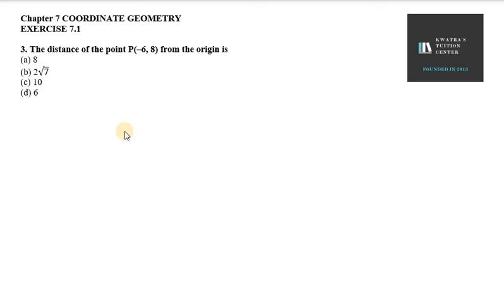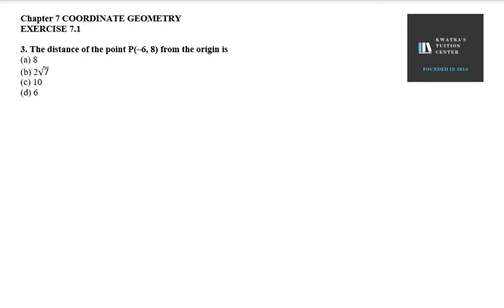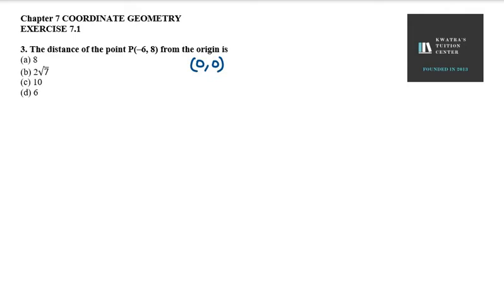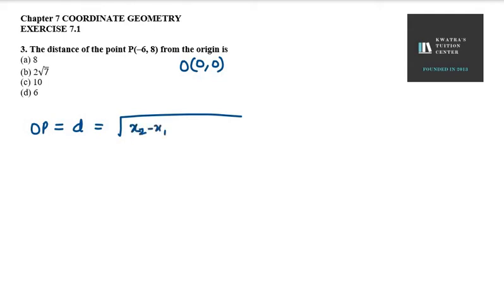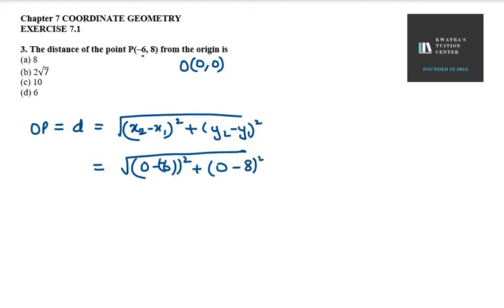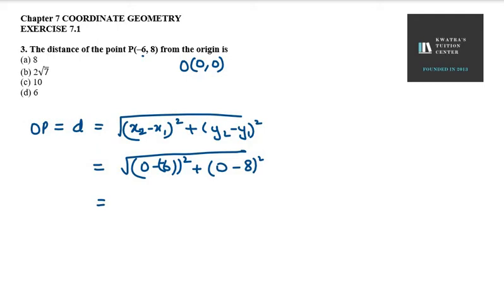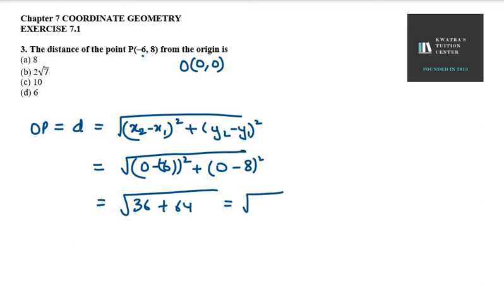3. The distance of the point P(–6, 8) from the origin is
3. The distance of the point P(–6, 8) from the origin is